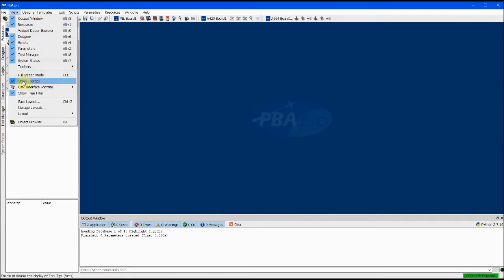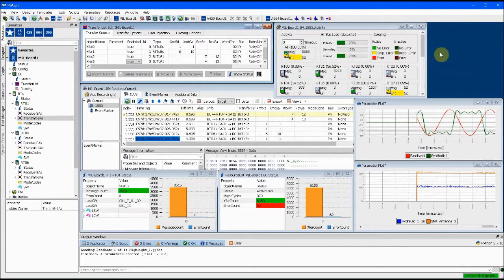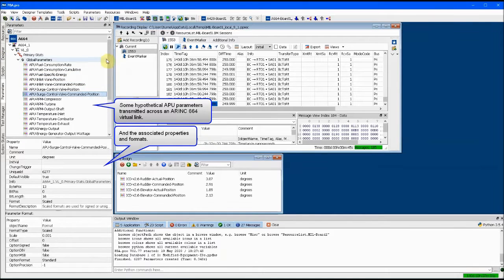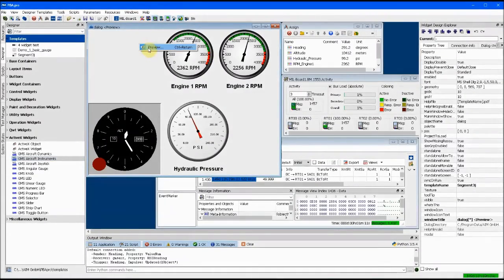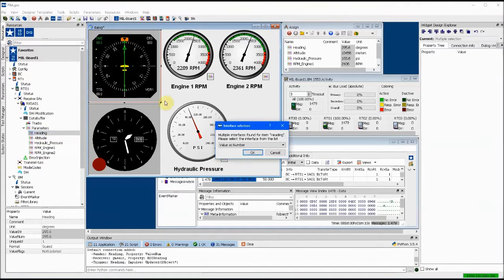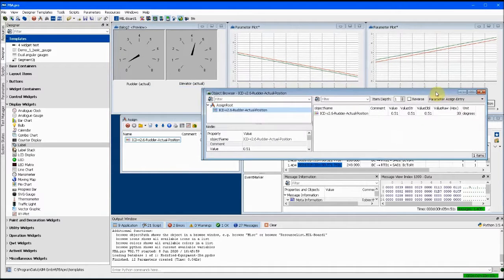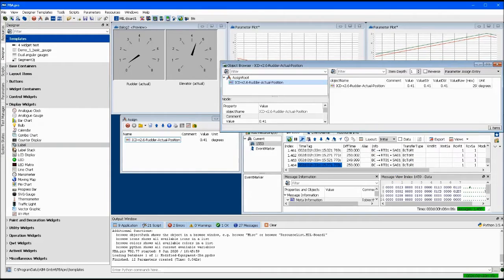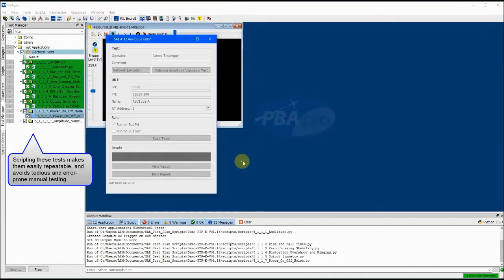PBApro - AIM - Logiciel de test & d'analyse